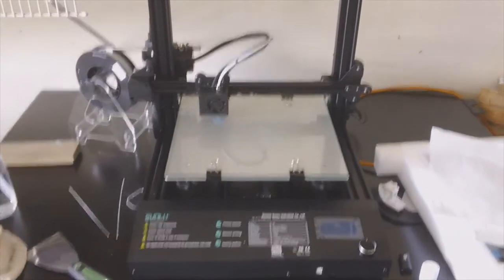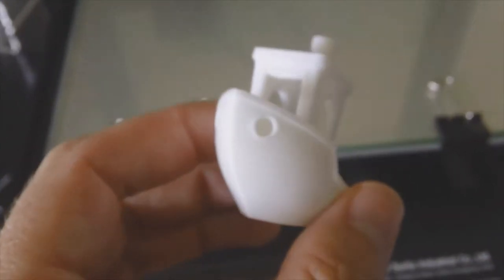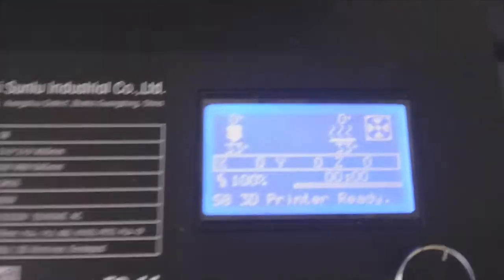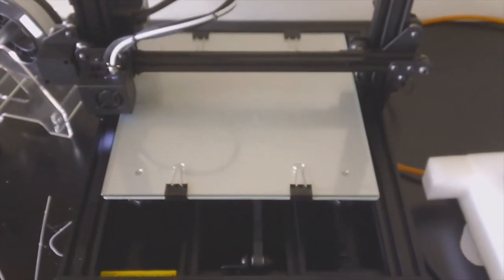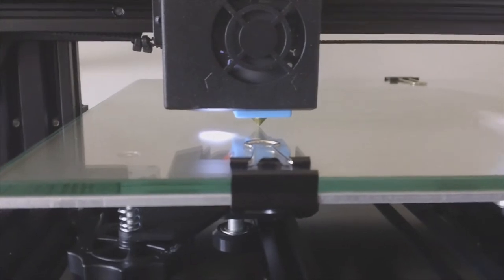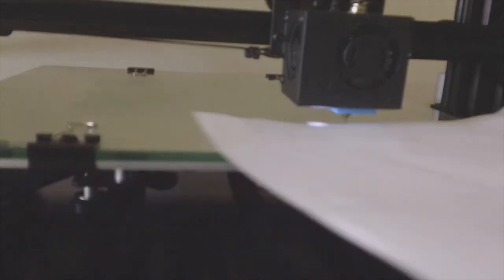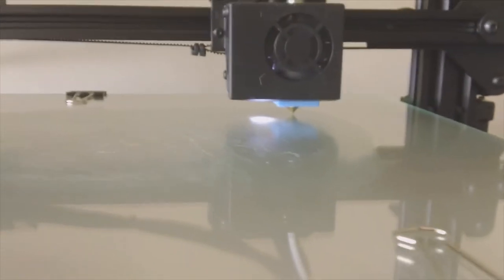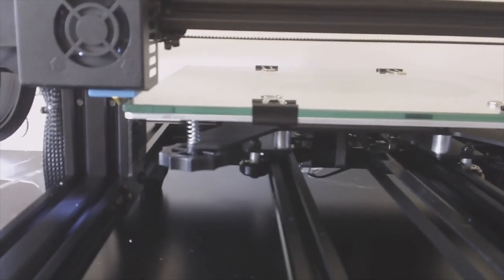Part 1 SUNLU 3D printer setup Auto Bed leveling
SUNLU S8 Printer -

Auto bed leveling after initial set up